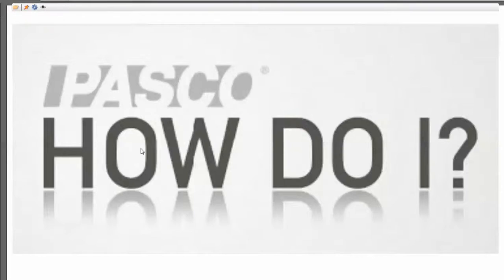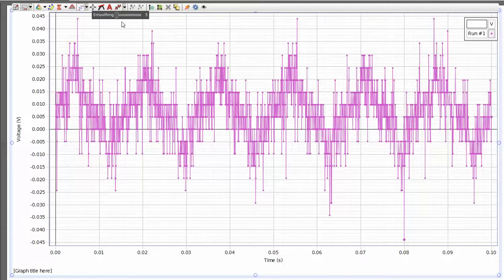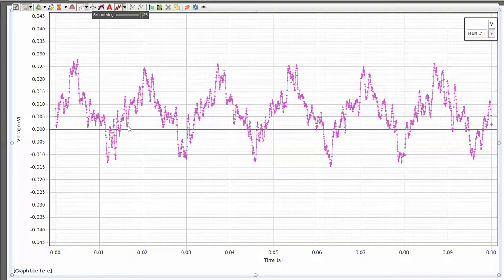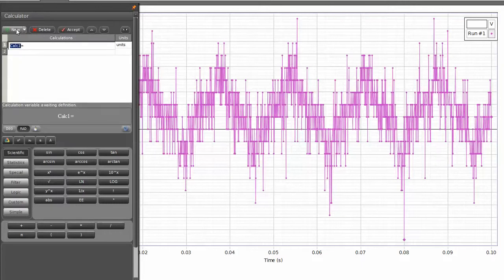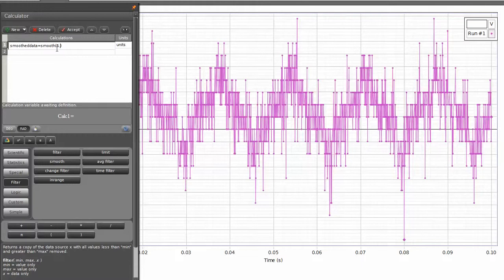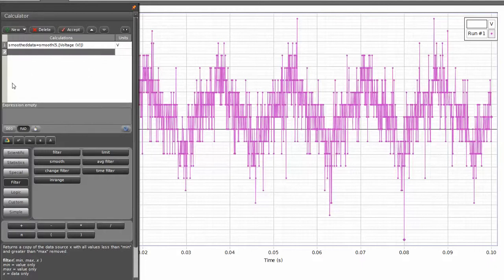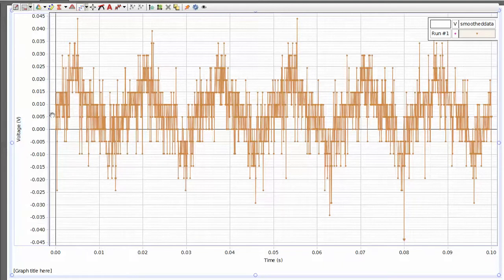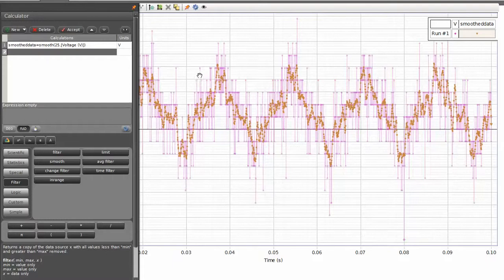Smooth Data (Capstone)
How do I smooth data within PASCO Capstone using both the smoothing tool within the graph display and through generating a calculation using the SMOOTH function?

PASCO Capstone uses the Savitzky-Golay smoothing algorithm to decrease distortion of the underlying measurement.